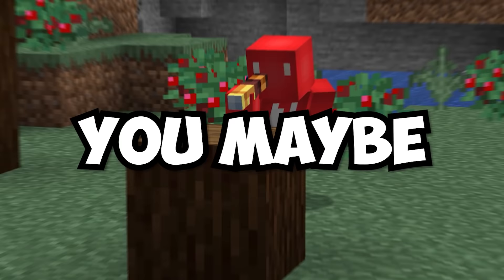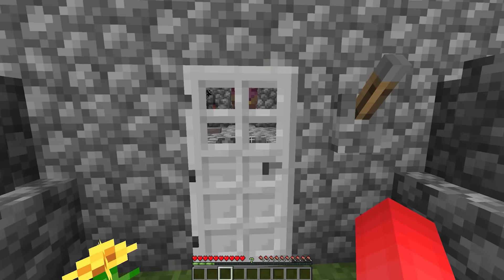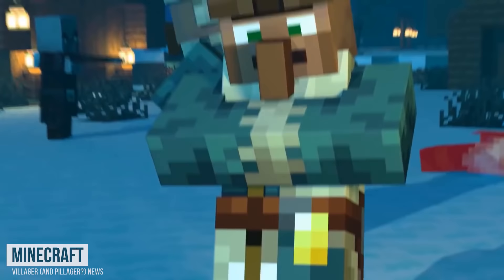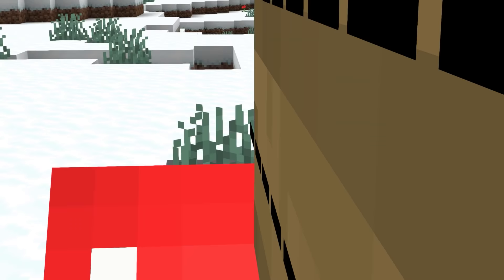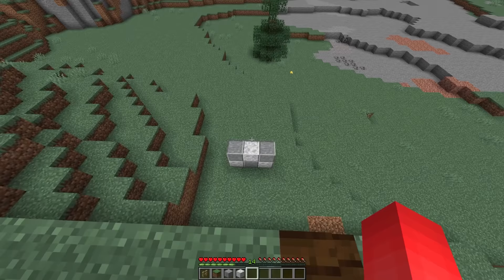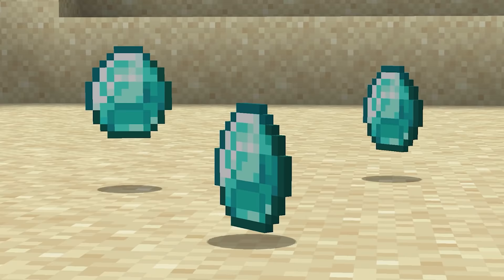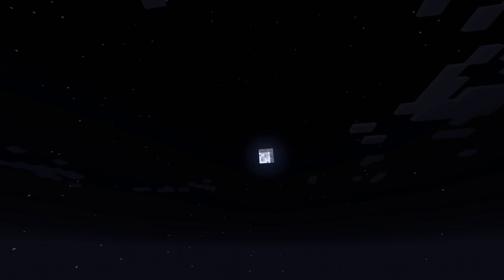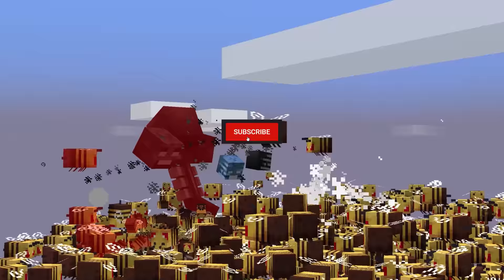Minecraft Secrets Hidden in Plain Sight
23 Minecraft Things You Maybe Didn't Notice! Minecraft has plenty of information, trivia, details, and facts to keep track of. So, it's expected that some of those minecraft things fly under the radar. Whether that's the truth about horses' hearts, iron golem's eyes, or the text on minecraft signs, it's all on this list. Today, let's see the 23 minecraft details you maybe never noticed in this Skip the Tutorial Minecraft video!

Edited by Brennan Moore
Footage recorded by Jordan Cross, Jaden Moore, Frankie Mundo, and Brennan Moore